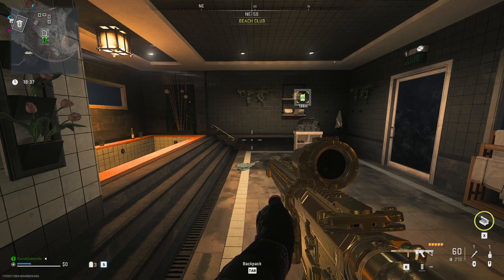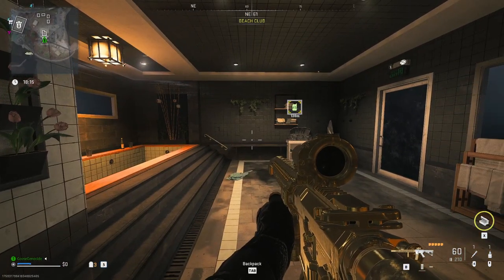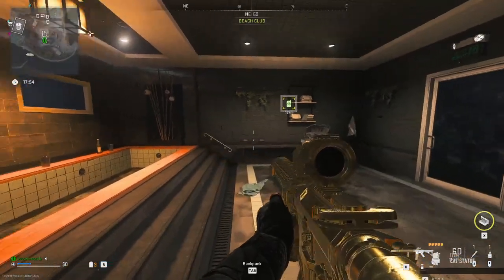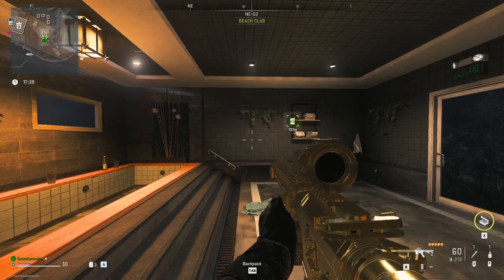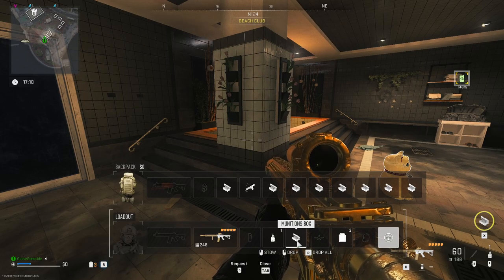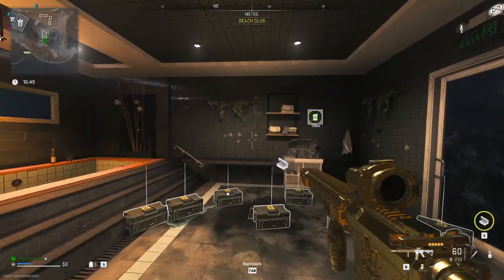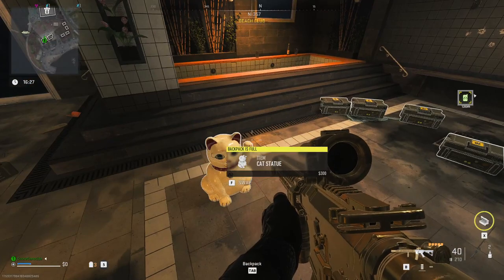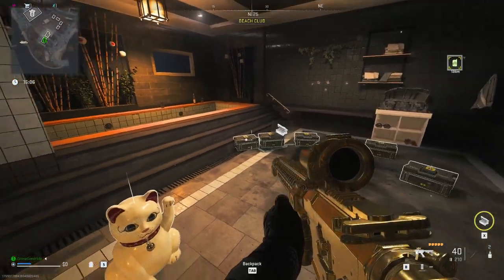Infinite Ammo and Plates - DMZ Glitch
This is a fairly well known glitch but I figured I'd add it because people are finding new uses for it, and now that there's no solo duplication glitch, this one can be used in order to get your weapon back in one match by dropping off your duped field upgrades into a dumpster dead drop. Thanks for your help.